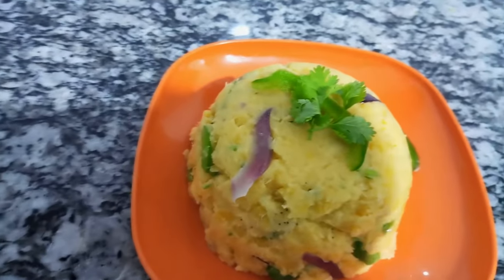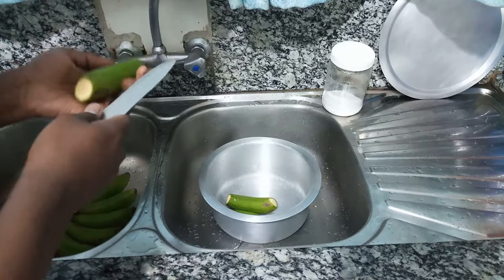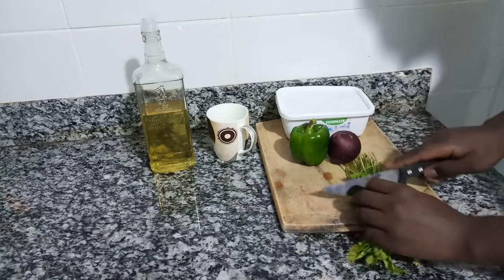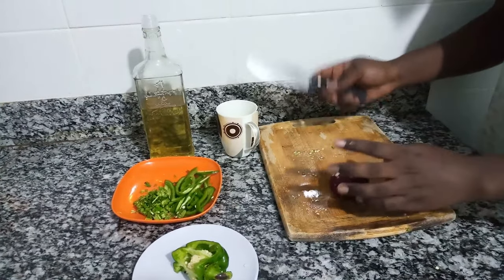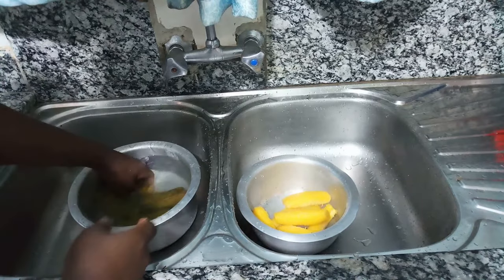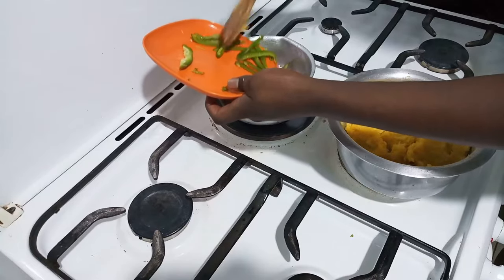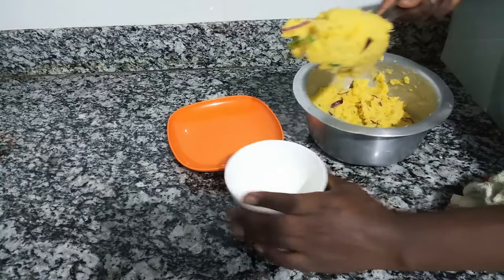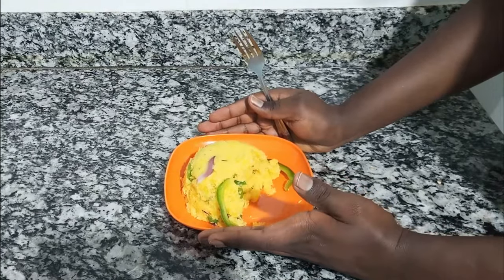Tasty Matoke recipe ||Green Mashed Bananas || How to make Kenyan style Matoke || African Cuisine🇰🇪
Matoke, locally also known as matooke, amatooke, ekitookye in southwestern Uganda, ekitooke in western Uganda, ebitooke in northwestern Tanzania, igitoki in Rwanda, and by the cultivar name East African Highland banana, is a starchy triploid banana cultivar originating from the African Great Lakes. Matoke are sometimes referred to as plantains, rather than bananas because they are eaten after cooking. Plantains are relatively easy to peel, though, but matoke can't be peeled in the same way as ordinary bananas when they're unripe and the process is a little more complicated.